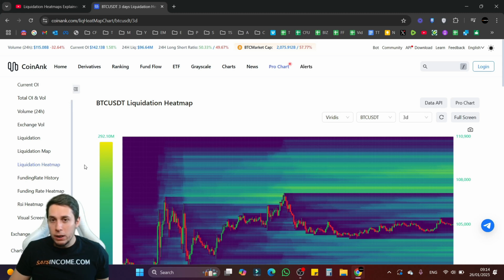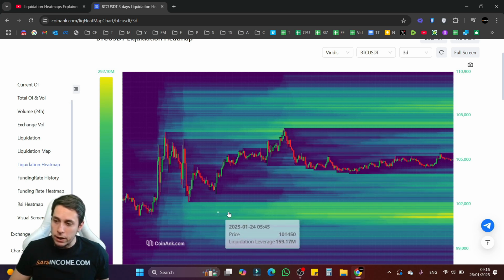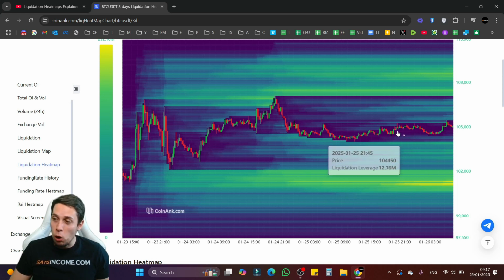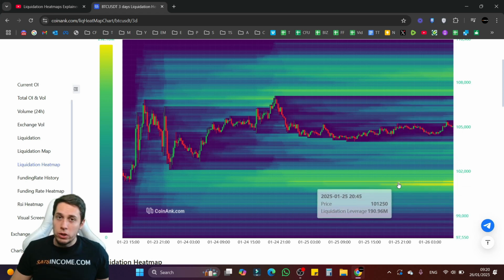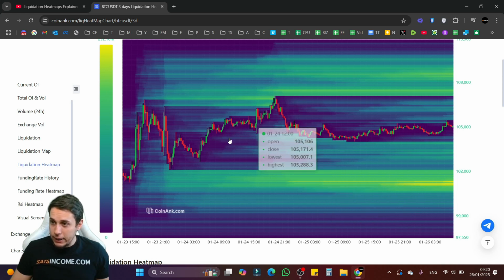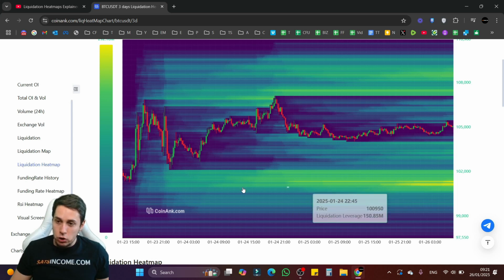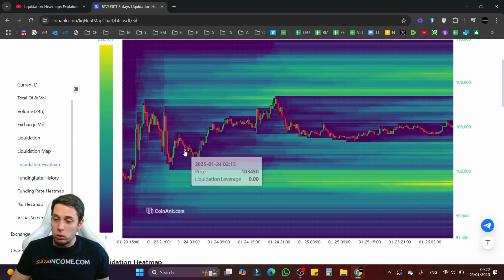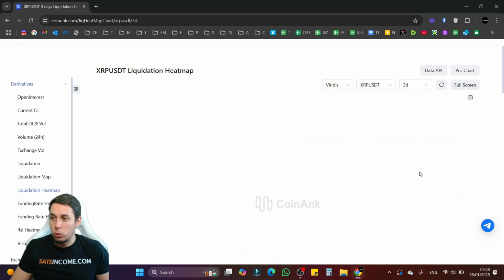Crypto Liquidation Heatmaps EXPLAINED | Trade bitcoin and altcoins like a PRO.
👉Free Online Workshop - Earn with Crypto Bots⤵️